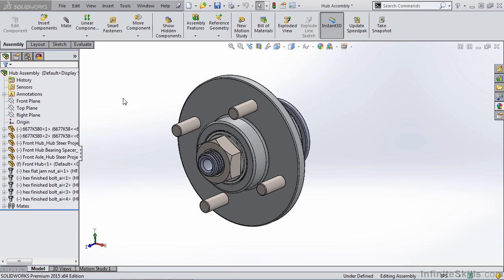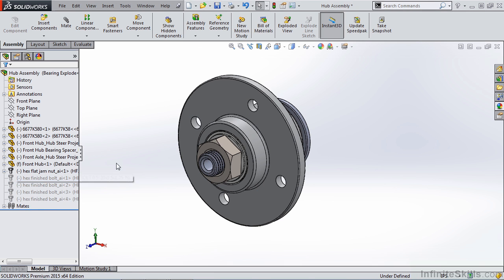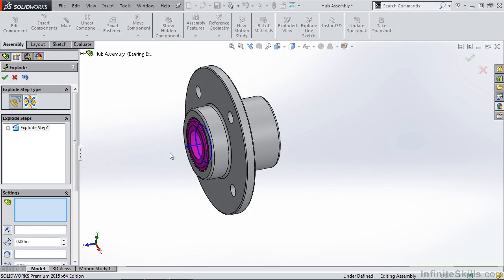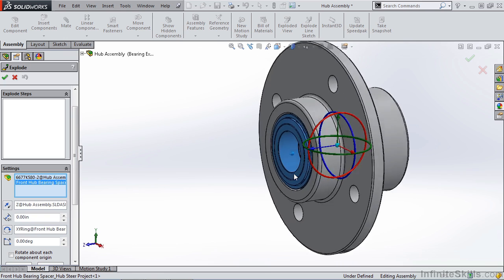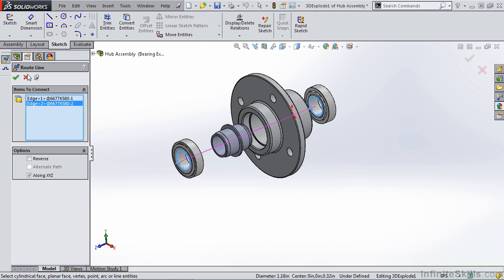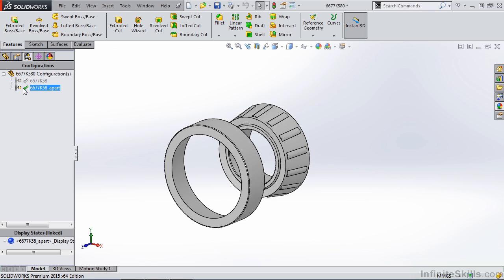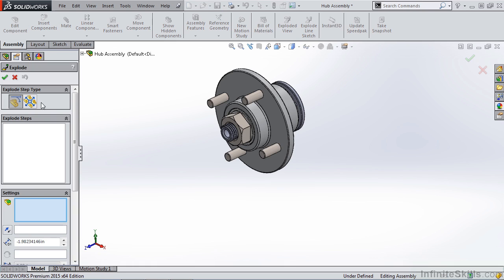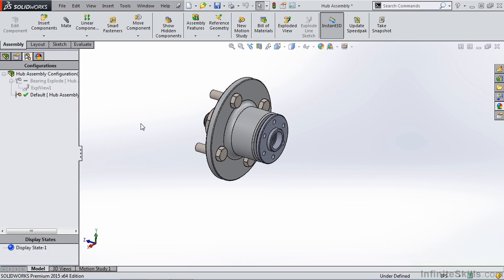SolidWorks 2015 Rendering and Visualization - Exploded View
Want access to all of our SolidWorks training videos? Visit our Learning Library, which features all of our training courses and tutorials

More details on this SolidWorks Rendering and Visualization training can be seen This clip is one example from the complete course. For more free video editing tutorials please visit our main website. YouTube